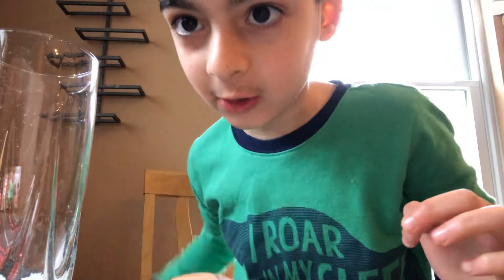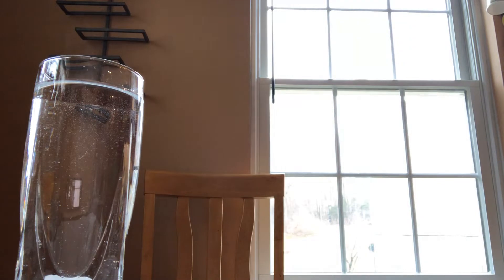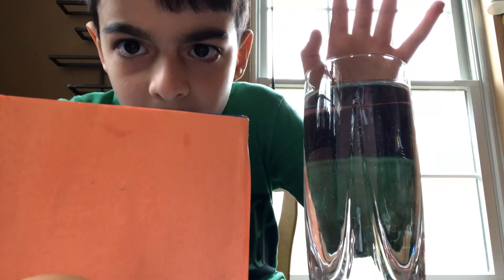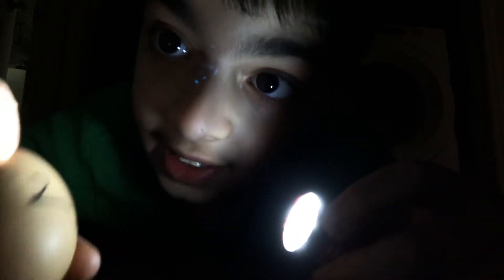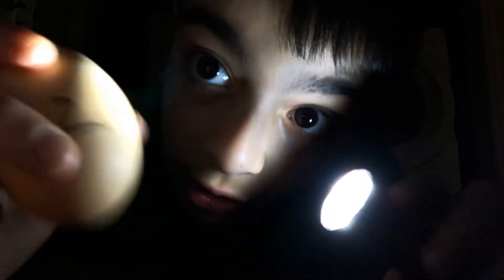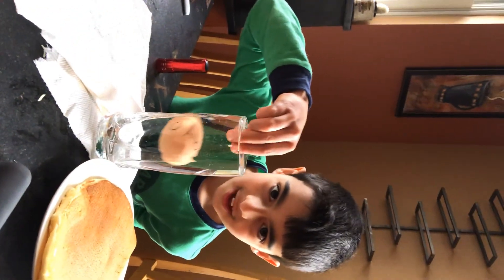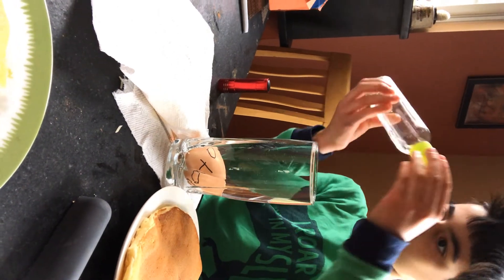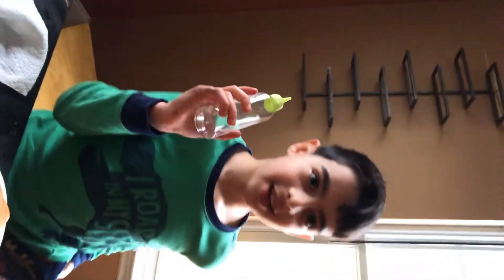How to hatch your own egg from the store part 1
Paper crafts